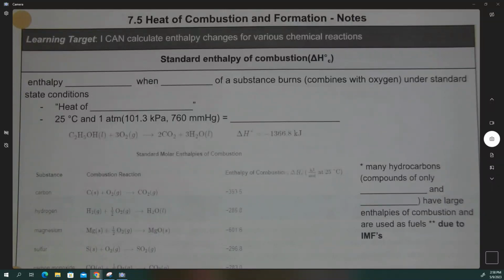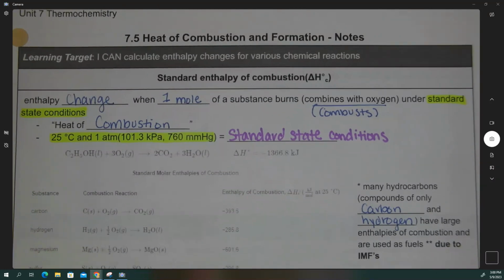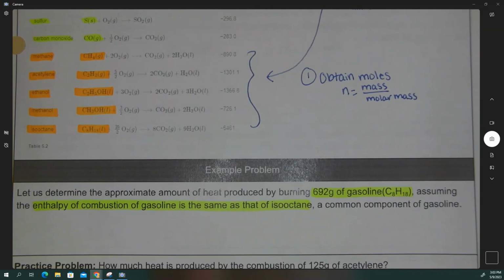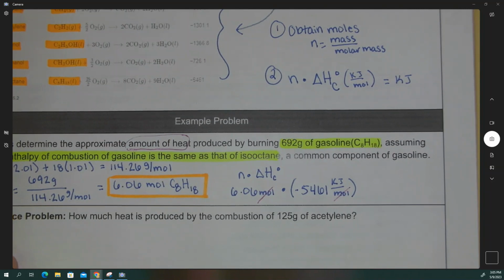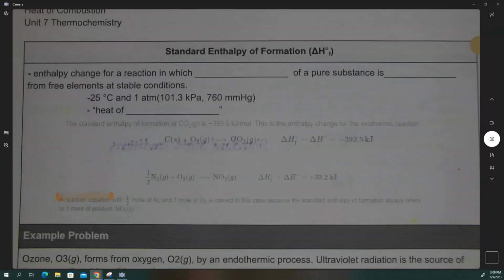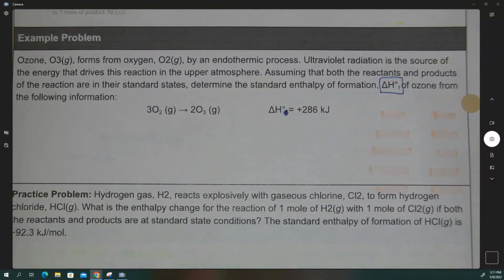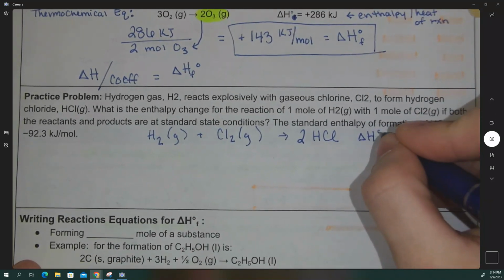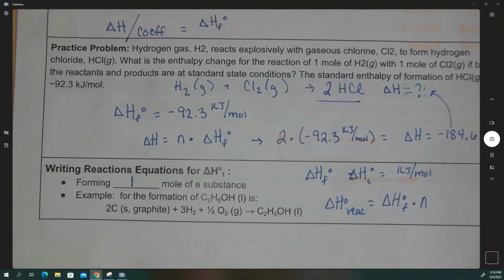7.5 Heat of Combustion and Heat of Formation Notes